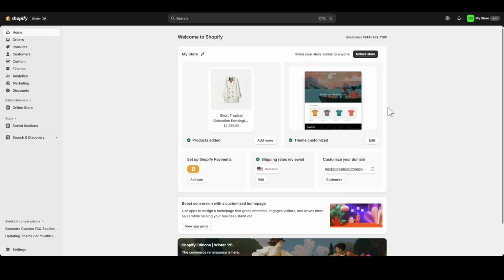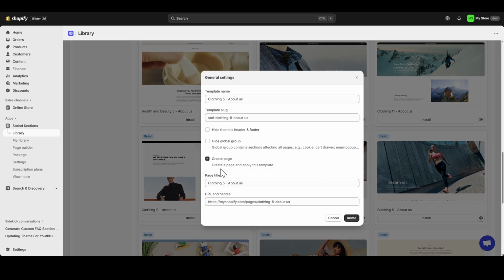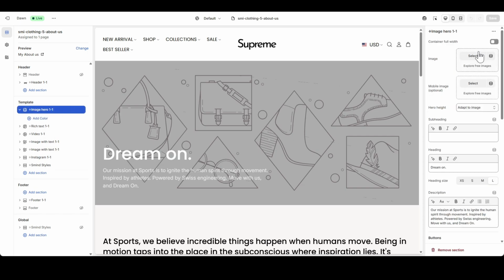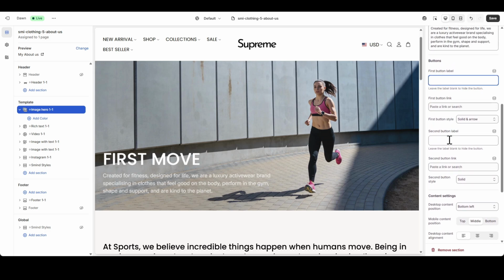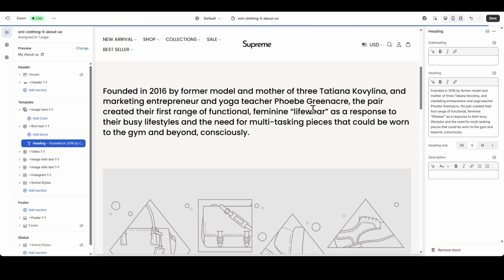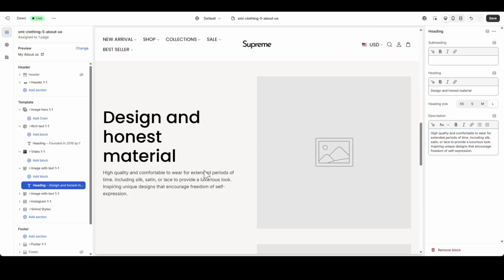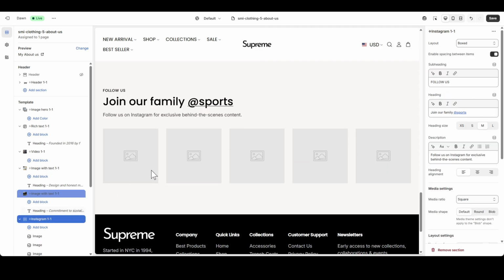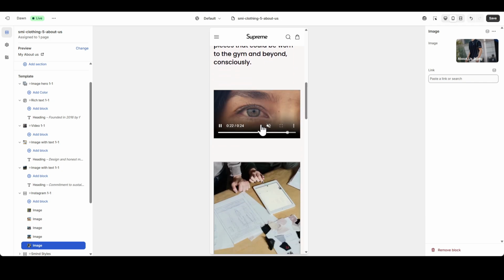How To Create About Us Page in Shopify (2026 Tutorial)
In this video, we walk you through exactly how to create a stunning, professional About Us page for your Shopify store using the Smind Sections app.

✨ Key Takeaways:
Template Installation: How to find and install the perfect about us template from the Smind library.
Visuals: Upload high-quality images for desktop and specific cropped versions for mobile to ensure your site looks great on any device.
Tell Your Story: Use the Rich Text and Video sections to share your brand history and values authentically.

👇 Video Chapters:
[0:00] Intro & Installing About Us Template
[01:03] Customizing the Hero Section (Images & Text)
[01:44] Adjusting Layout & Alignment (Desktop vs Mobile)
[02:15] Adding Your Brand Story (Rich Text)
[02:31] Adding a Brand Video
[02:46] Explaining Product Origins (Image with Text)
[03:17] Adding Social Engagement (Instagram Feed)
[03:58] Final Review & Saving